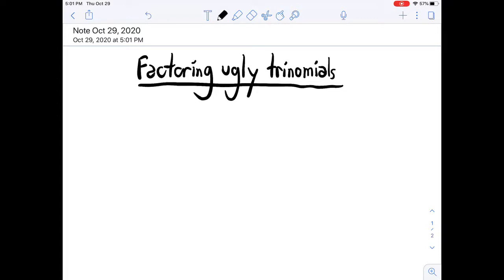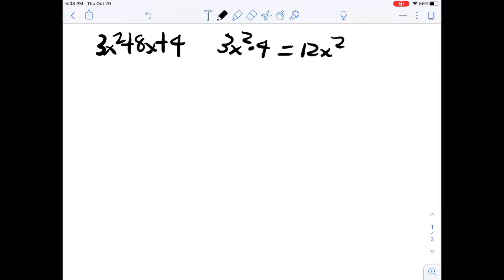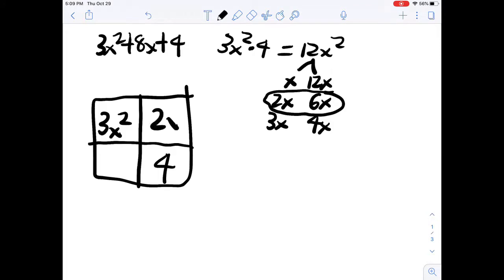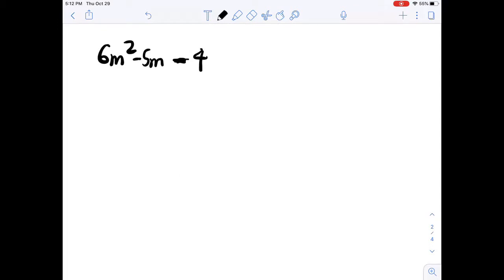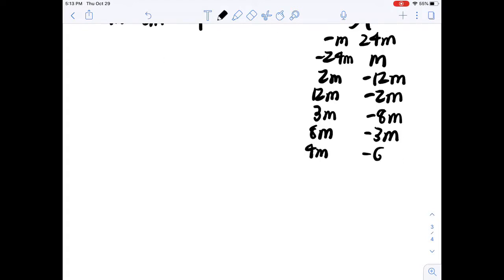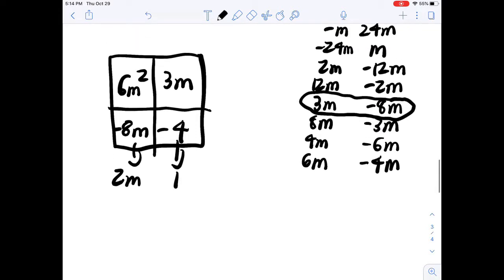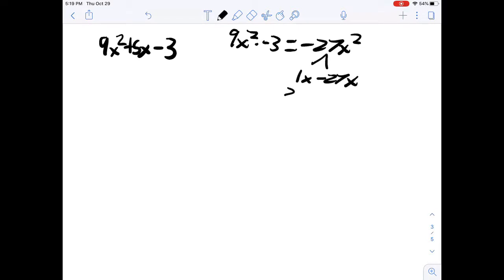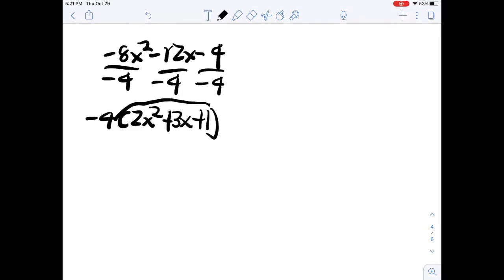Factoring ugly trinomials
Hey guys, here is a video on how to factor ugly trinomials, or trinomials that aren’t in the form x^2 + bx + c